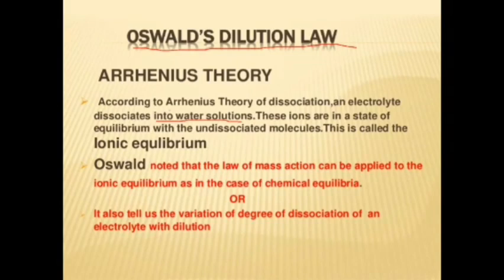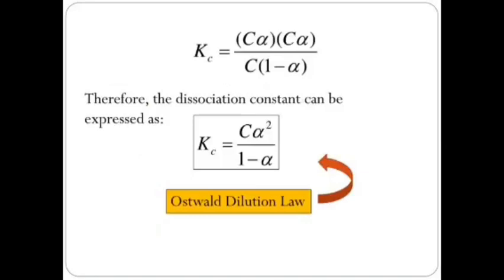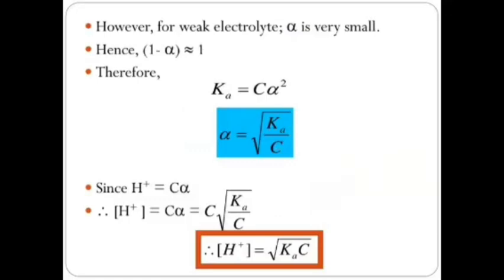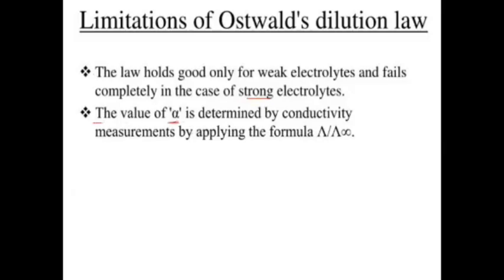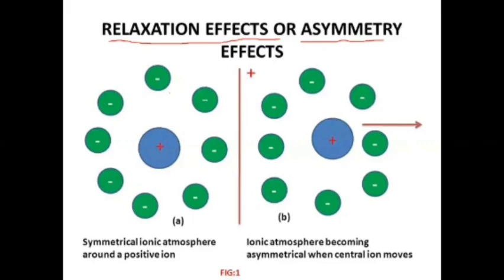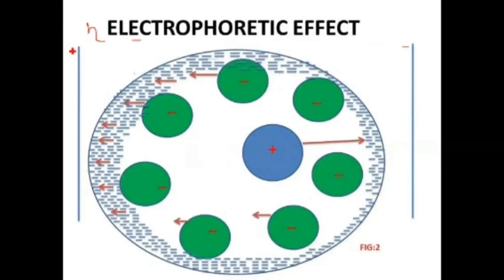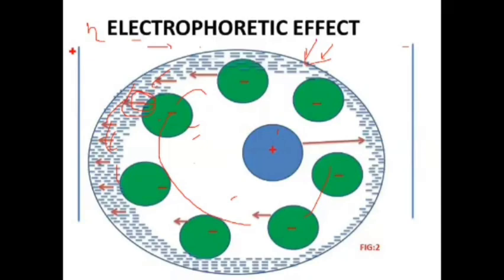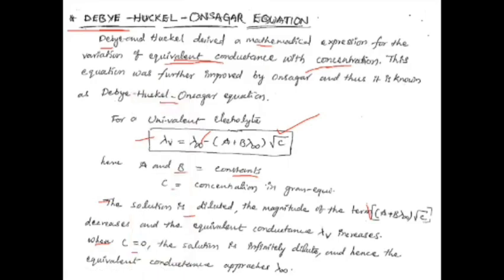ELECTROCHEMISTRY Class-3 EM